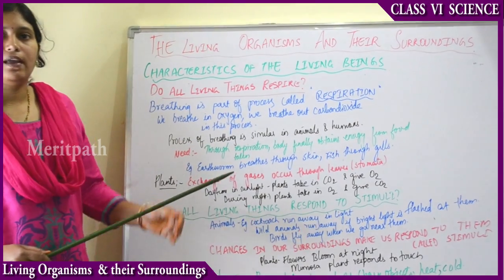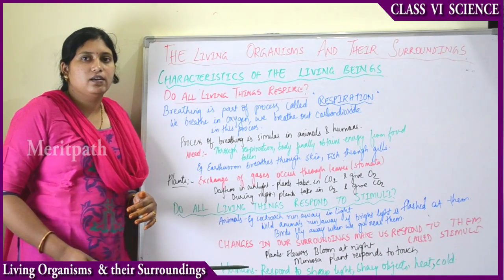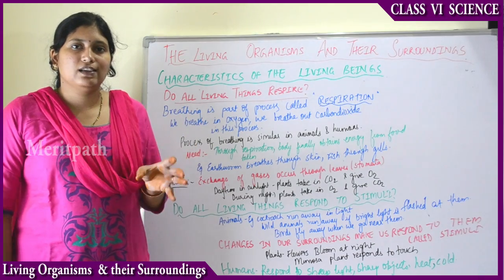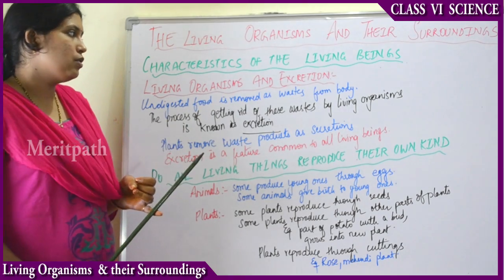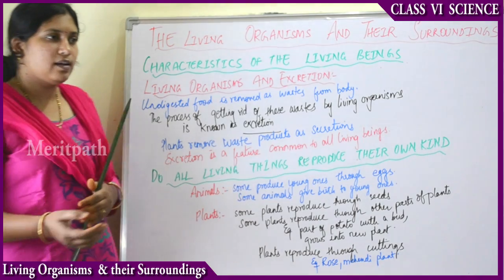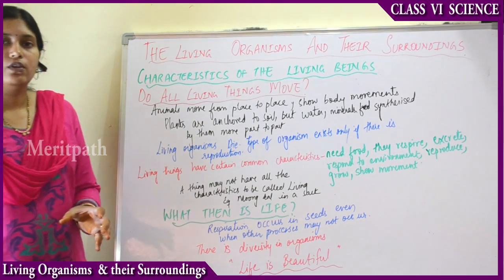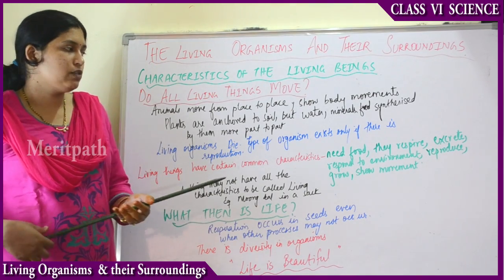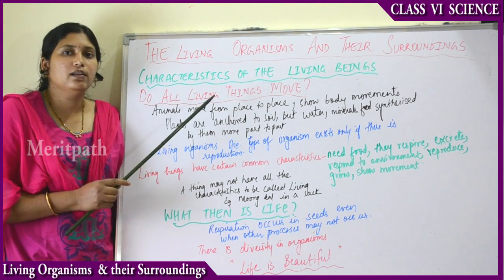class VI Science Living Organisms & their Surroundings part 3